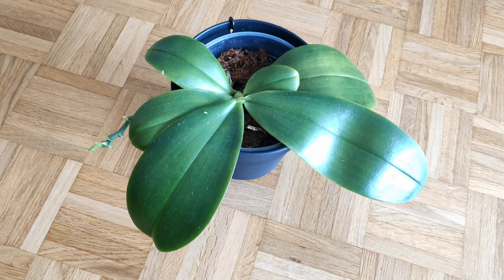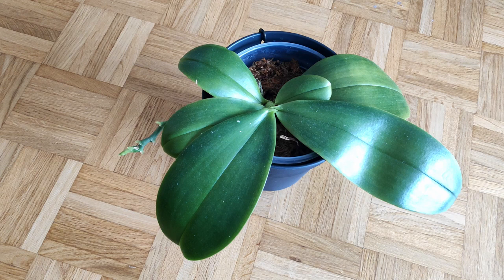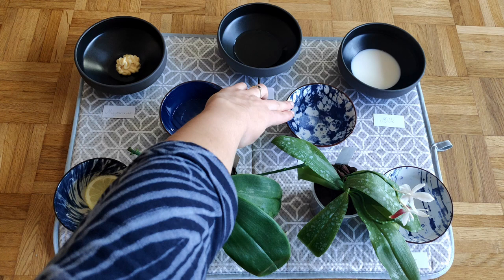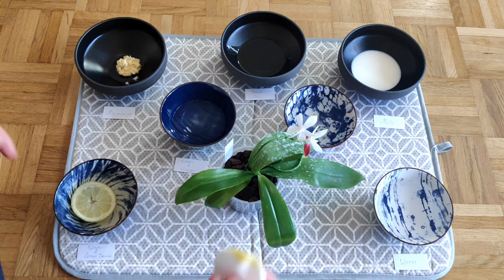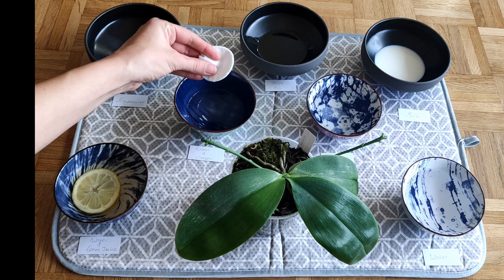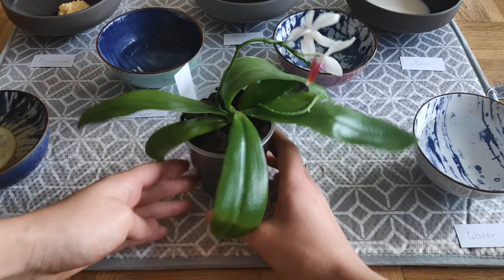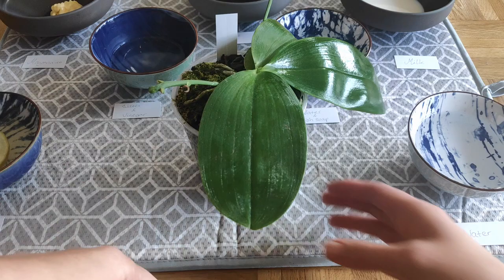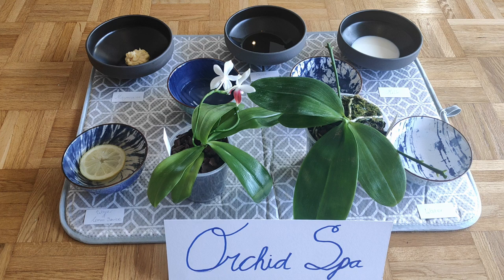Orchid Spa - What's the Best Household Orchid Cleaning Agent?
Many of us who grow orchids in the home enjoy having clean and shiny leaves on our orchids, but what is the best way to clean them? In this video I test several household products to see what works best:

1. Water
2. Water + lemon juice
3. Water + vinegar
4. Water + dish soap
5. Mayonnaise
6. Olive Oil
7. Milk

To skip the intro and my rambling about mayo and get to the testing, go to 00:05:20